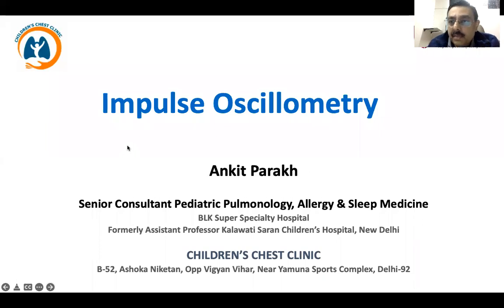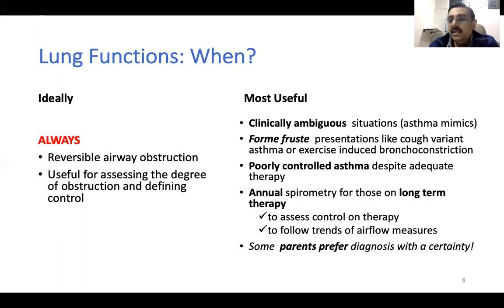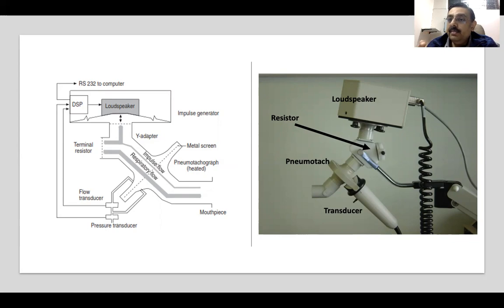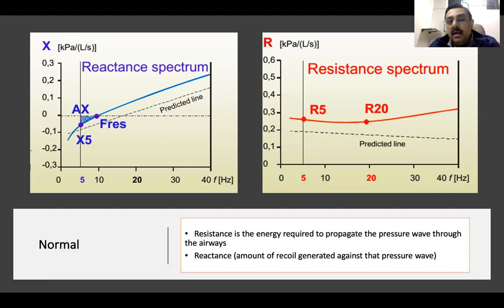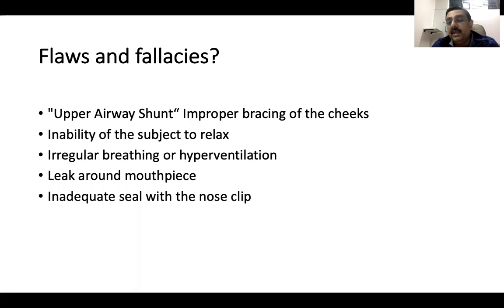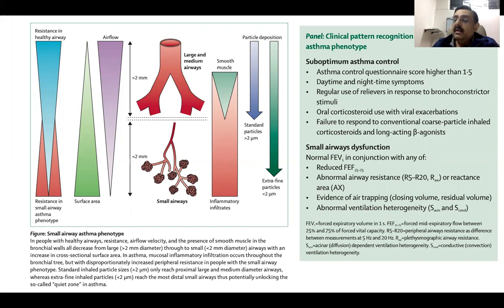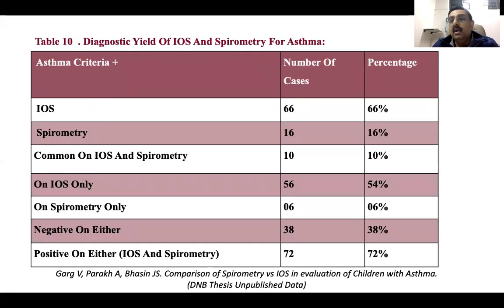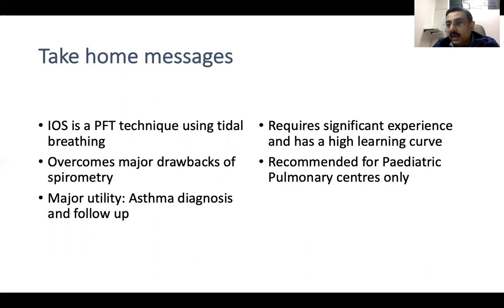Impulse Oscillometry: Lung function test for young kids I Dr Ankit Parakh, Child Pulmonologist